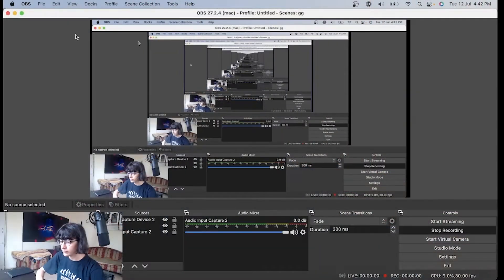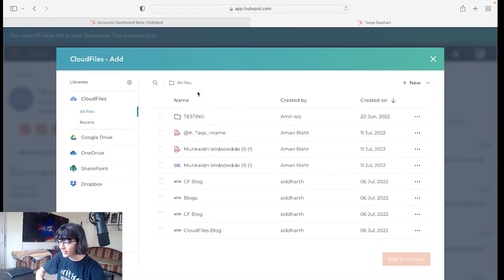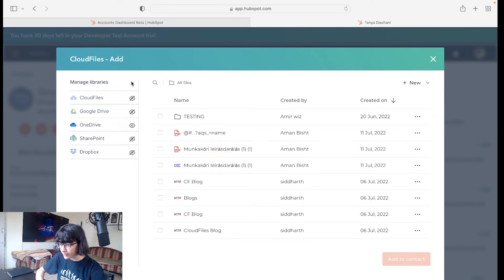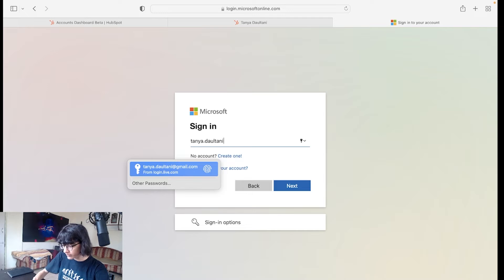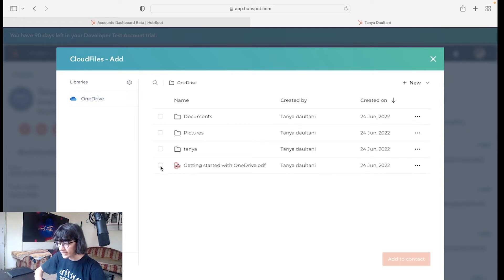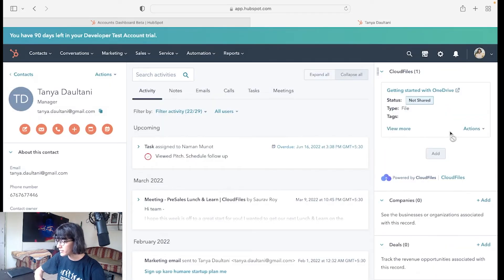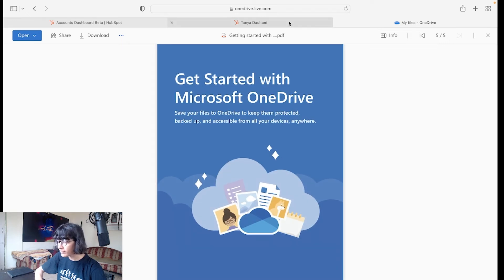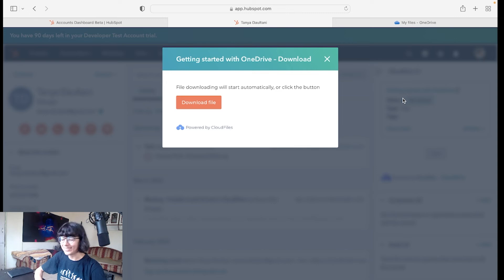Attach OneDrive Files to HubSpot Records | Tanya's Tips 'n Tricks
In this video we explore a new connection between OneDrive files & HubSpot that is made possible using the CloudFiles integration. You can not only see your two-way synced OneDrive files directly from a HubSpot record, you can also select those files & folders and attach them to your records for later access.

Check out the simple steps in the video to see how this is done.